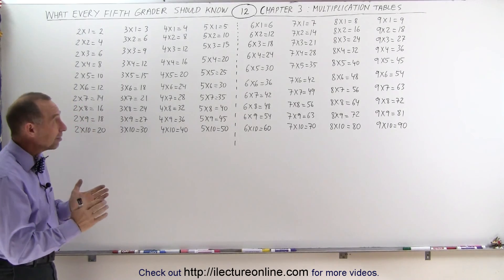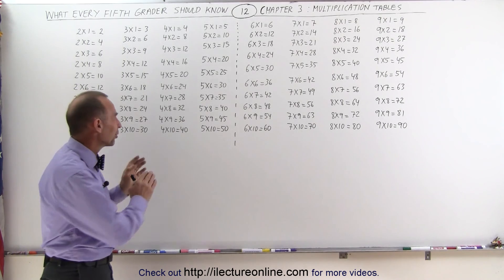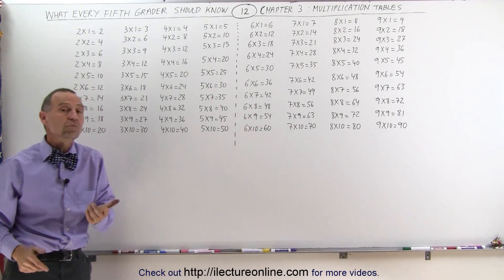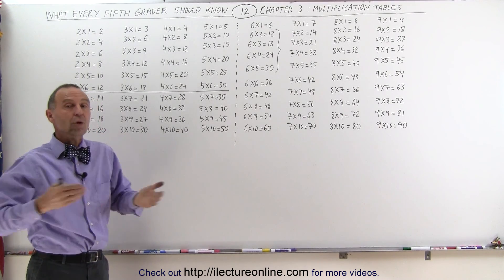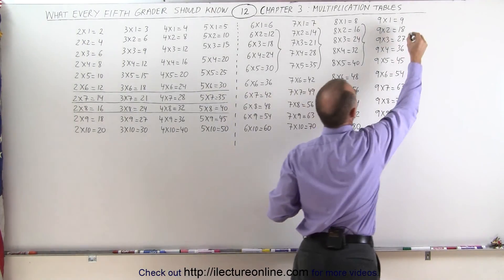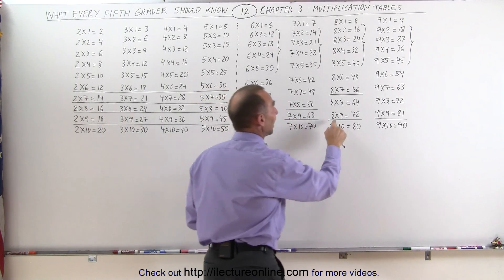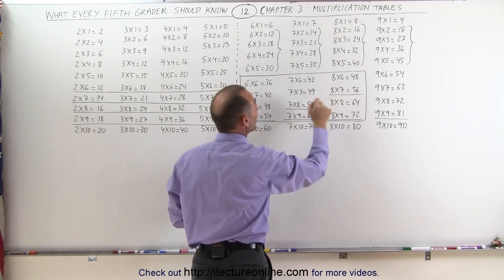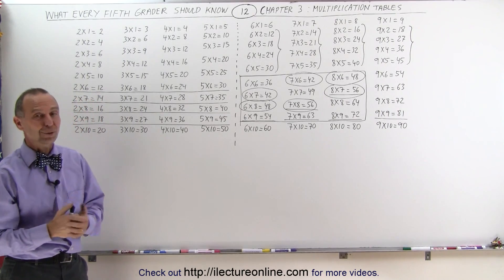Math: What Every 5th Grader Should Know (12 of 25) Ch 3: Memorizing Multiplication Table MADE EASY!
In this video I will explain that memorizing the multiplication table is not as difficult as it seems.